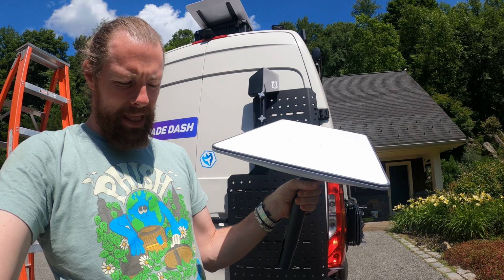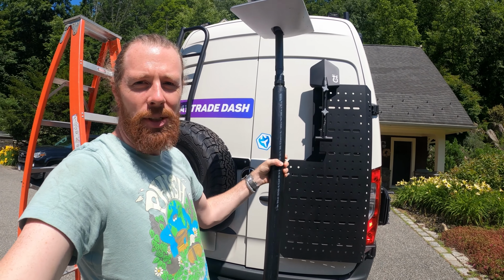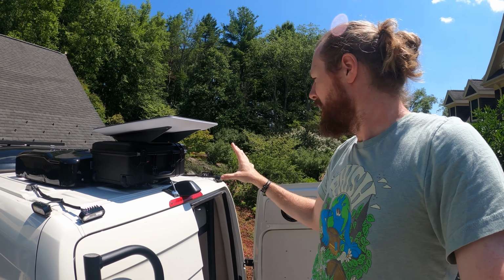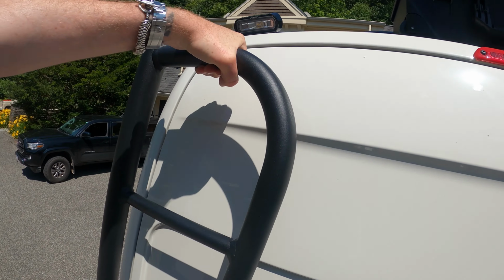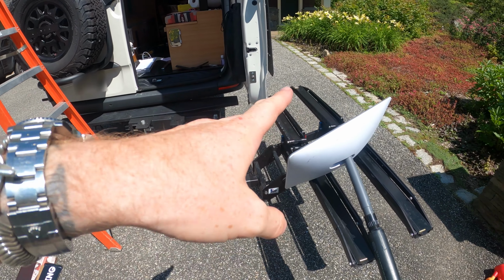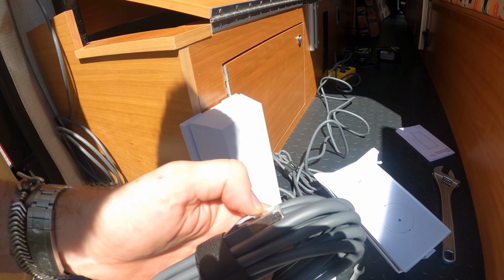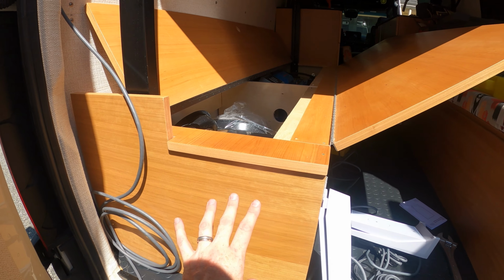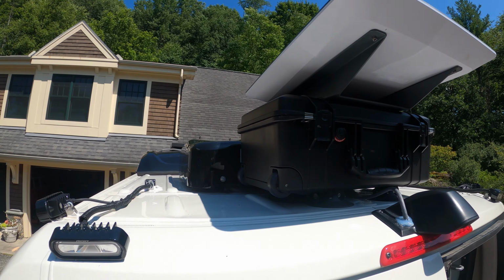Starlink "In Motion" for Day Trading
Installing the new Starlink In Motion receiver in the Mercedes Sprinter RV Camper Van. This replaces the old Starlink I got last year which is good, but requires setup everytime you want to use it.  I'll use the Starlink in my traveling trading station this summer.